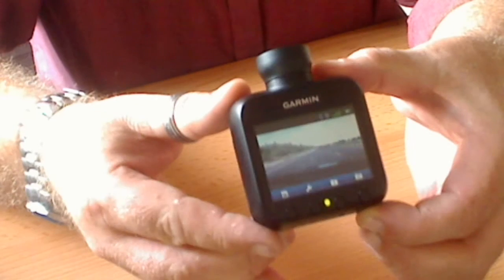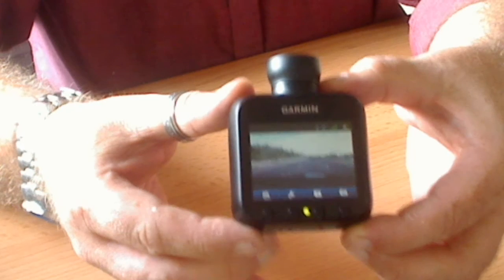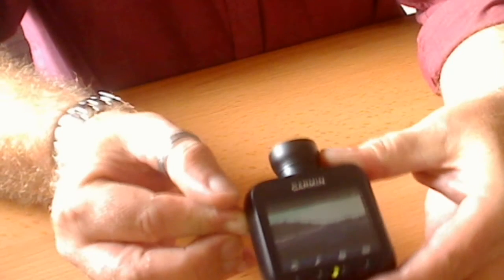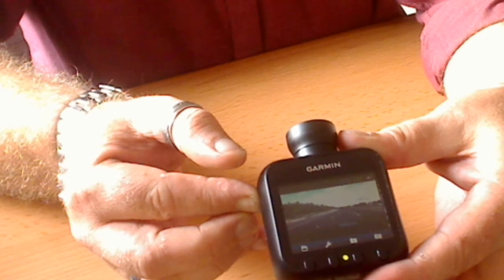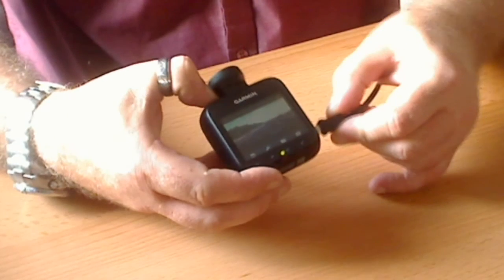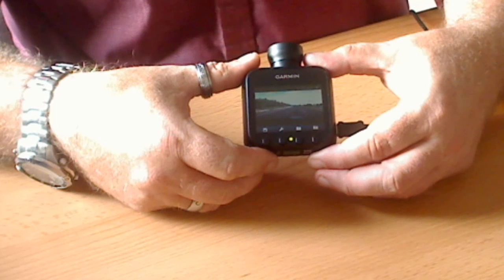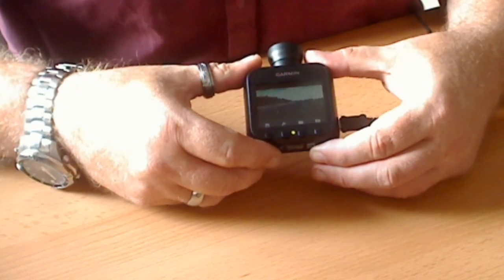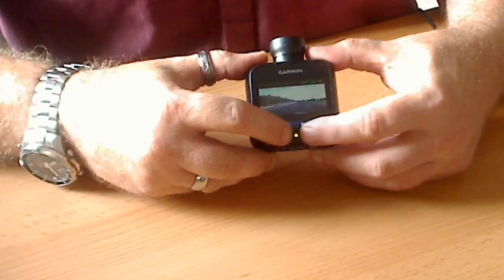Dash Cam frozen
Garmin Dashcam 20 review footage
Frozed unit